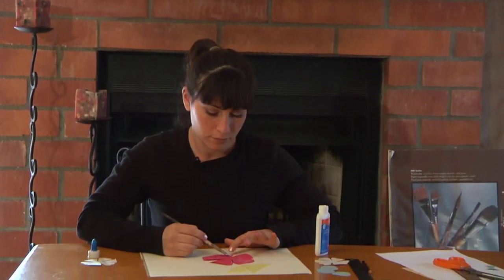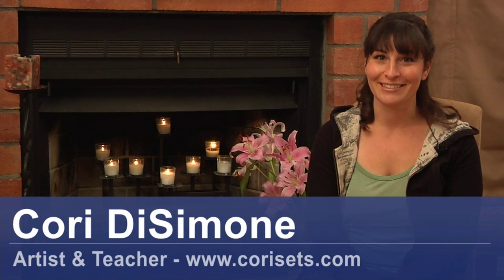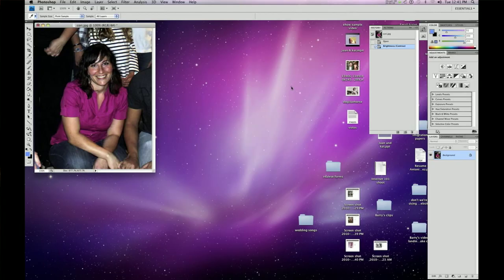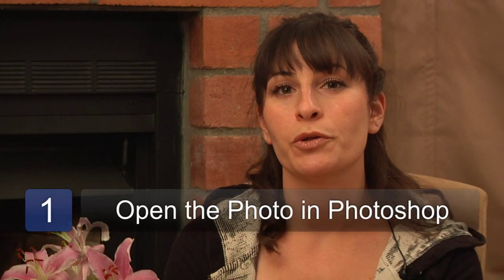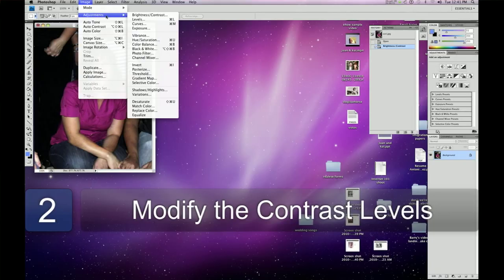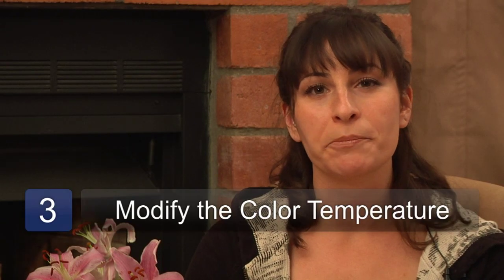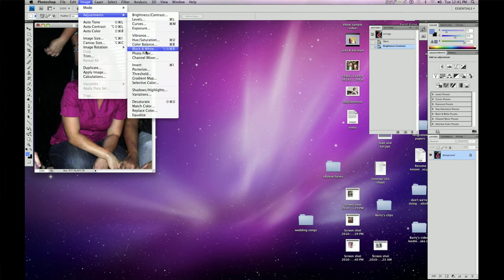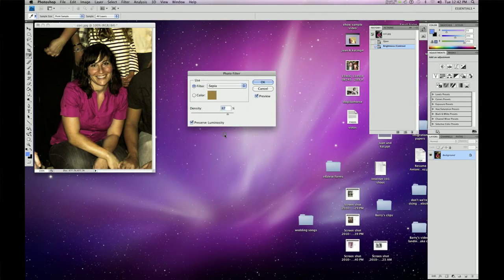Arts & Crafts Techniques : How to Make a Picture Look Clear & Pretty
Making a digital picture appear clearer and pretty involves opening photo-editing software like Photoshop, adjusting the contrast and manipulating the color temperature of the image. Enhance a digital photograph with help from an art teacher in this free video on using photo-editing programs.

Bio: Cori DiSimone has a Bachelor of Fine Arts with an emphasis in printmaking and painting, and she has a Master of Arts in Art History.